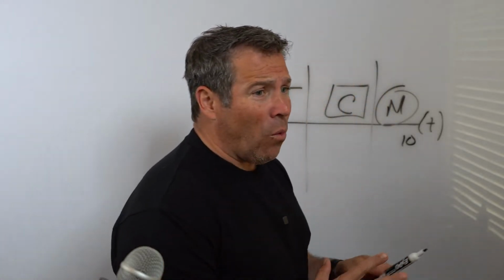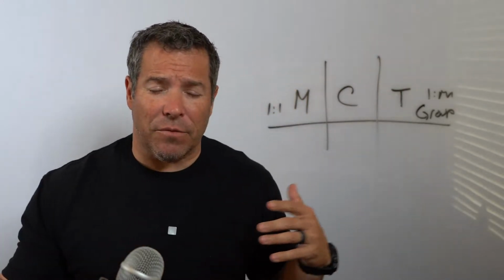Training, Coaching, Mentoring - Apply the right tool for the job to be done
Struggling with a problem?

Working through a challenge?

Have you attempted to look at how you would solve the challenge through the lenses of Coaching, Training, or Mentoring?

When you do this, you'll gain perspective, overcome obstacles, and get on the right path.

Find Your Catalyst.